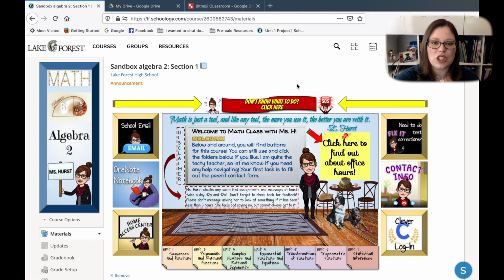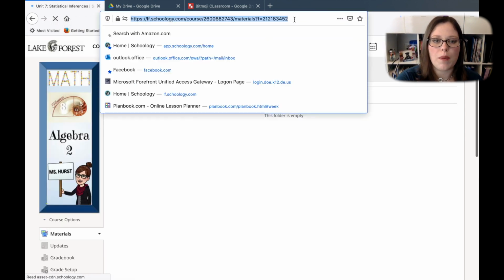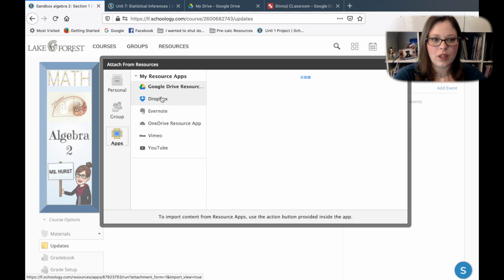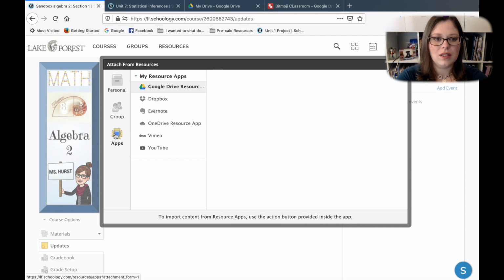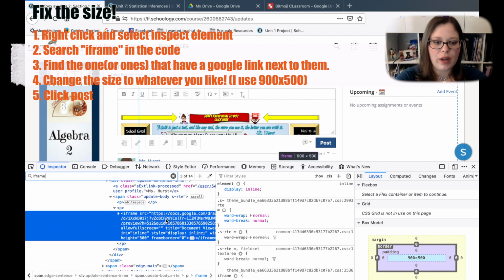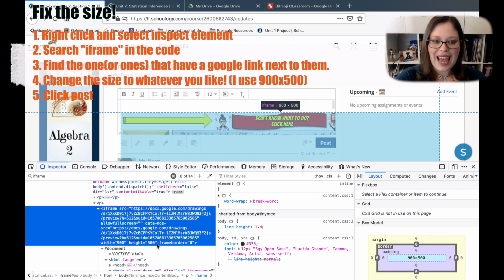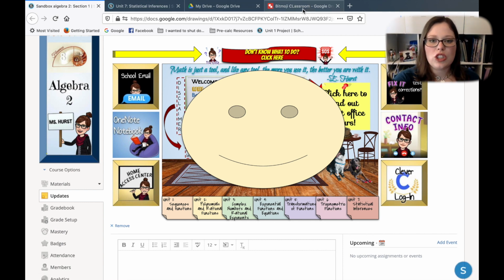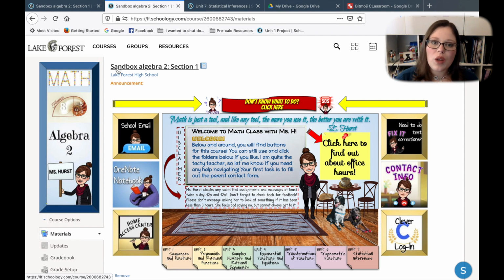Schoology How to: Embed a Google Drawing as an Announcement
This video shows you how to embed a google drawing as an announcement of any size.  This is a great thing because you no longer need to change your update each time to alter links or information.  For more content, like and follow!